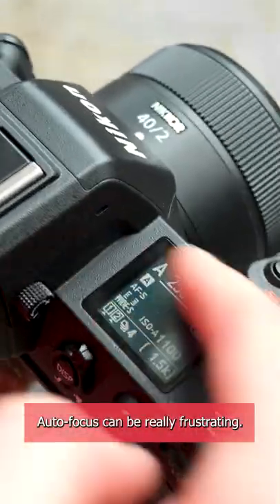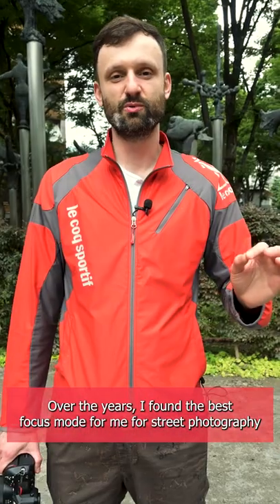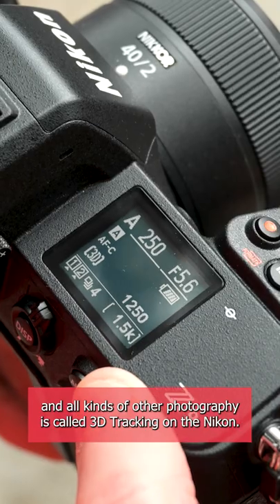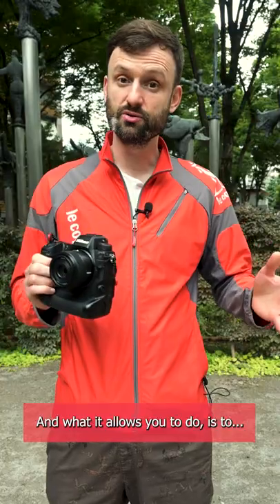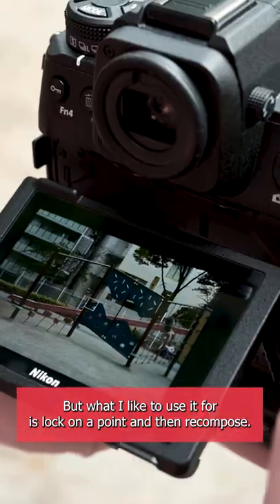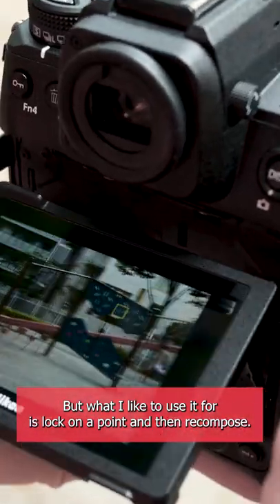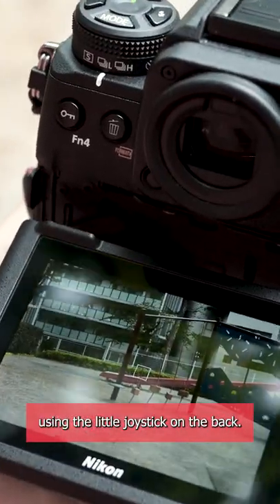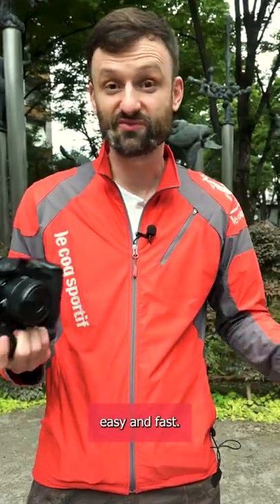Tracking AF is Best AF 🙃streetphotography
MY CAMERAS:
⭐ Nikon Z9
⭐ Ricoh GR IIIx

MY LENSES:
⭐ Nikon Z 40mm f/2
⭐ Nikon Z 14-24mm f/2.8 S
⭐ Nikon Z 24-70mm f/2.8 S
⭐ Nikon Z 70-200mm f/2.8 S